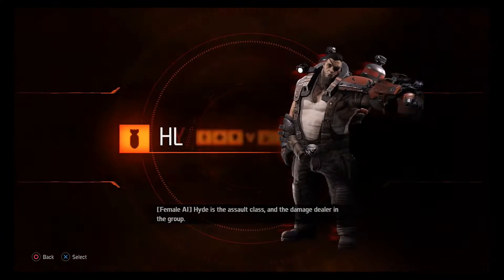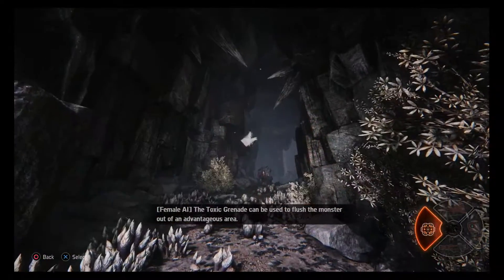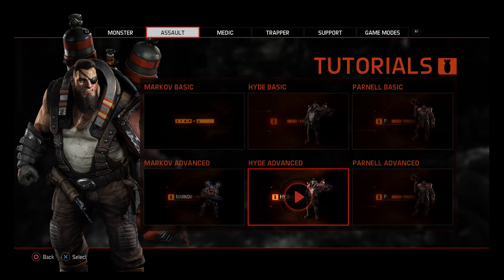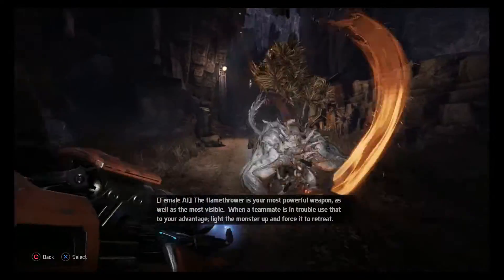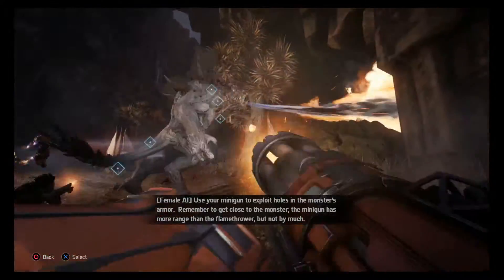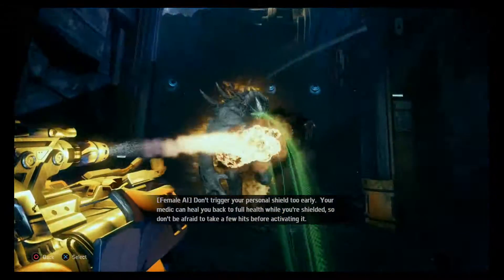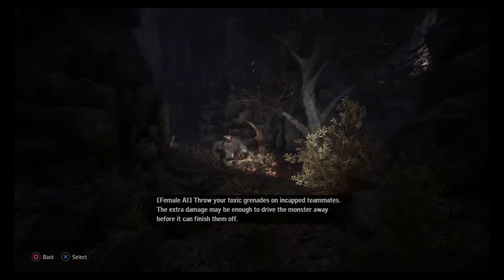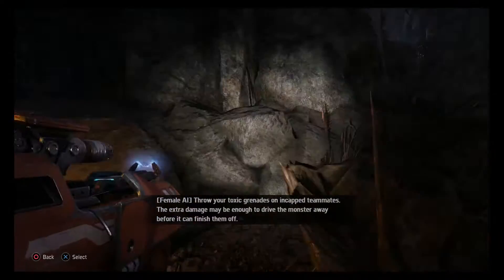Evolve - Hyde Basic & Advanced Video Tutorials: Flamethrower, Toxic Grenades, Minigun Techniques PS4